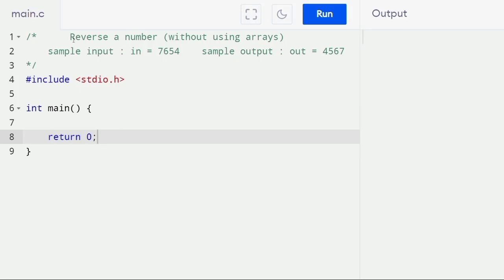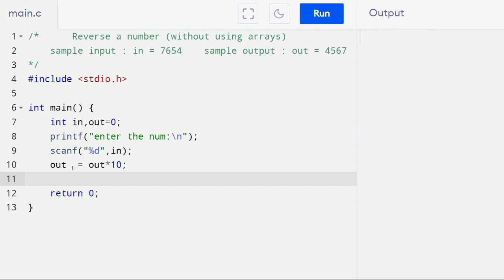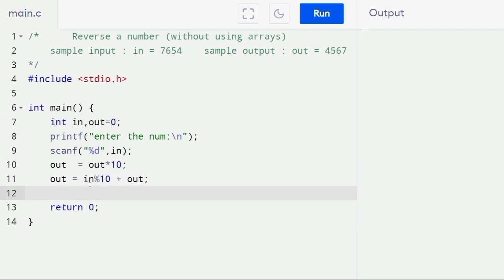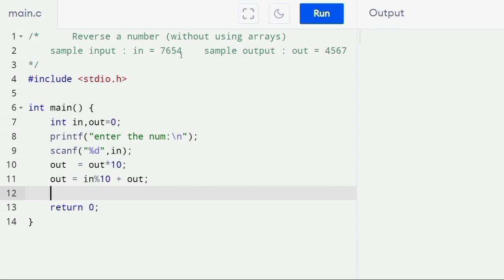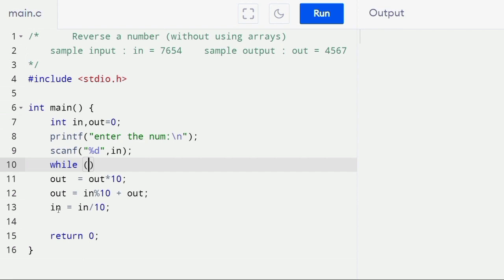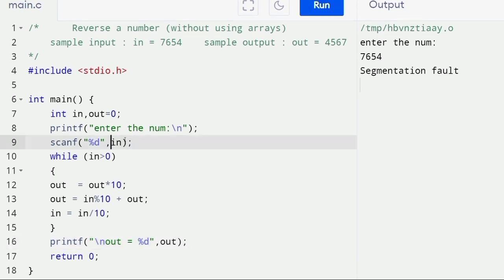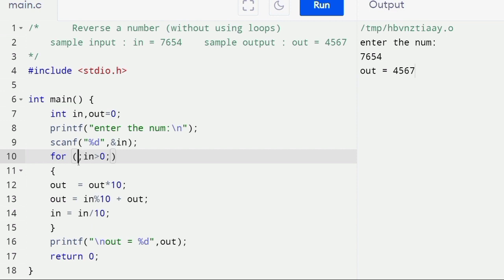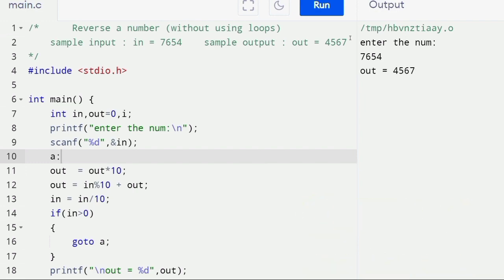reverse a number in c | placement preparation series | c tutorials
Topics discussed :
how to reverse a number in c without using loop

playlists available :
C language
Basic electrical engineering
aptitude

channel on
content on Engineering , placement preparation and competitive exams

Queries solved :
reverse number
reverse a number in c without loop
c program to print reverse of a number